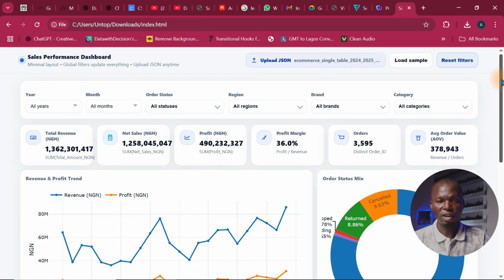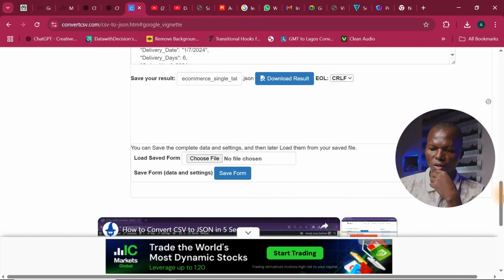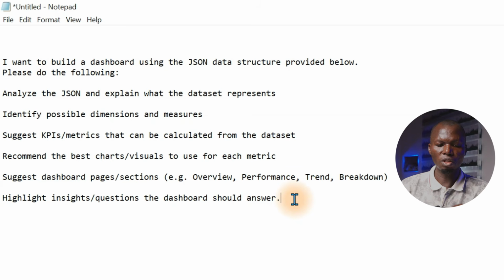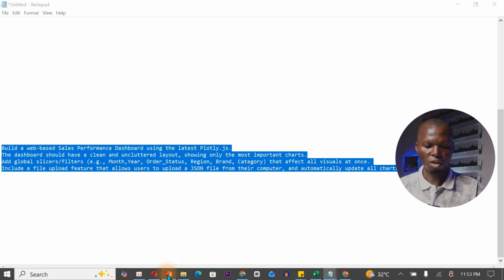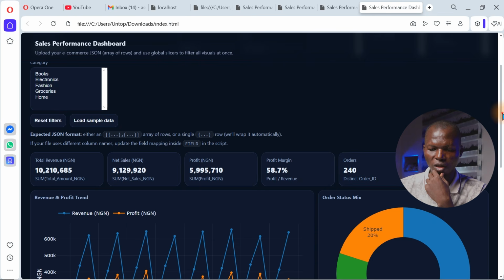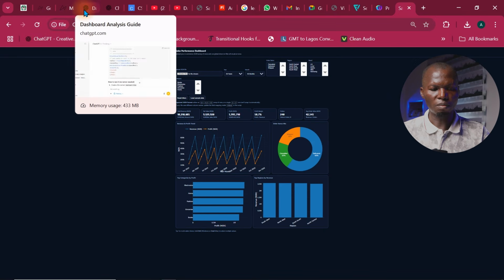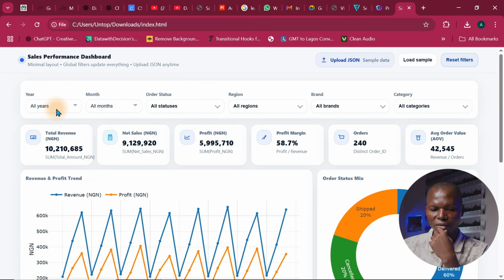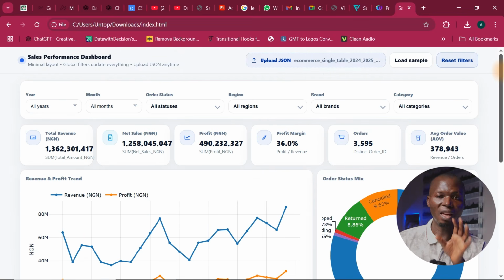AI Dashboard Builder Tutorial (No Code): Sales KPIs, Trends, Filters + JSON Upload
In this video, I’ll show you how to create a clean, professional Sales Performance Dashboard using AI — without installing any software and without writing complex code.

All you need is one simple prompt + your data (JSON), and you’ll generate a dashboard that includes:

Key KPIs (Revenue, Net Sales, Profit, Profit Margin, Orders, AOV)

Trend analysis (monthly performance)

Category and Region breakdown

Global filters/slicers (Year, Month, Status, Region, Brand, Category)

A file upload option so your dashboard updates automatically with new data

If you’re a data analyst, business owner, or beginner trying to build dashboards faster, this workflow will save you hours.

How to structure your prompt to get a full dashboard output
How to upload your JSON and auto-refresh visuals
How to make the layout minimalist and presentation-ready
How to customize KPIs, filters, and charts easily

Excel/Power BI users who want a faster way to prototype dashboards
Beginners who want results without heavy setup
Anyone who wants to turn raw sales data into insights quickly

If you want the exact prompt and the dashboard template, drop a comment: “DASHBOARD”.